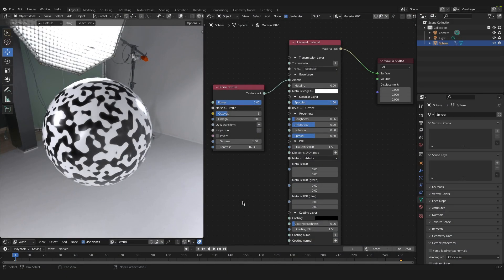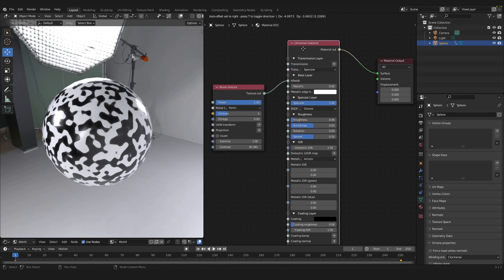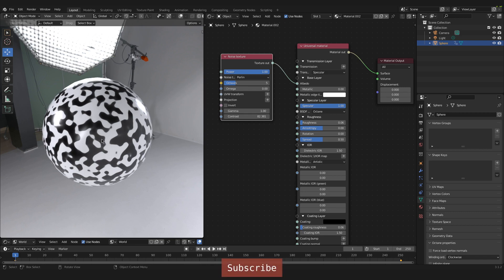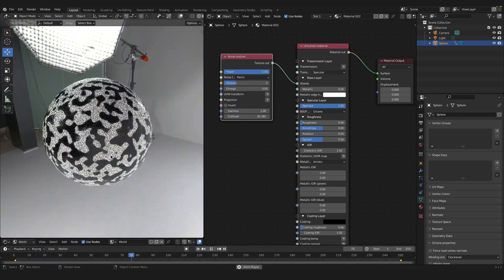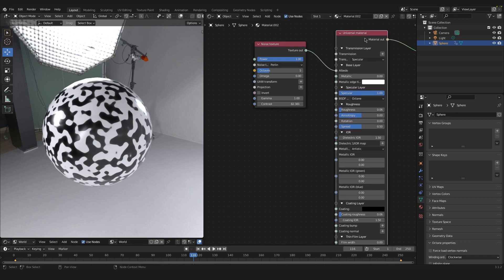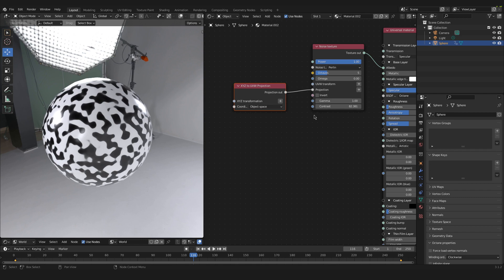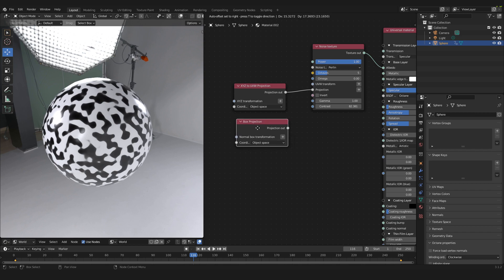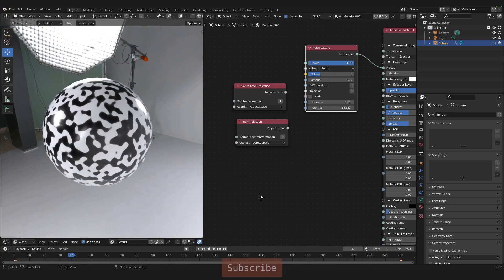Noise texture does not rotate with object: Solution | Blender & Octane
Tim